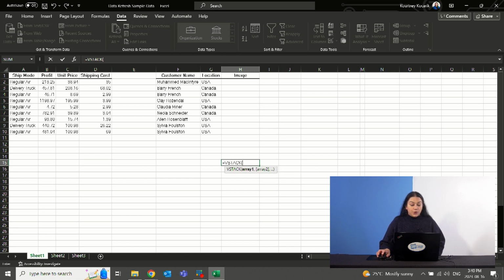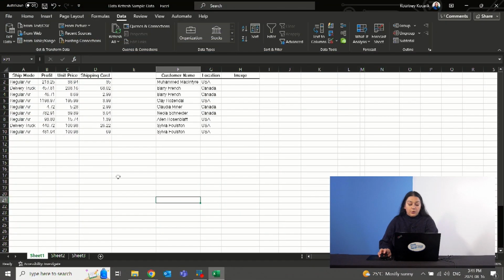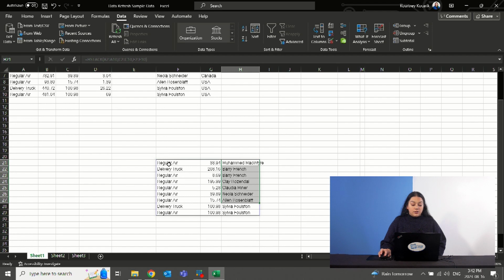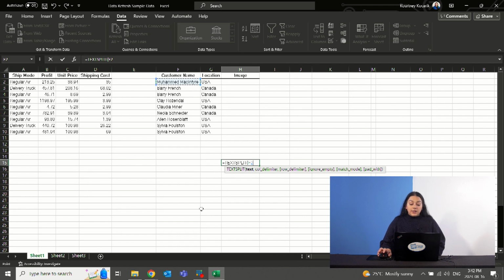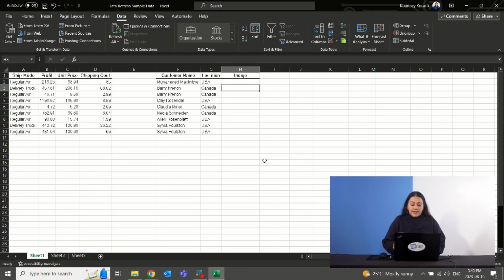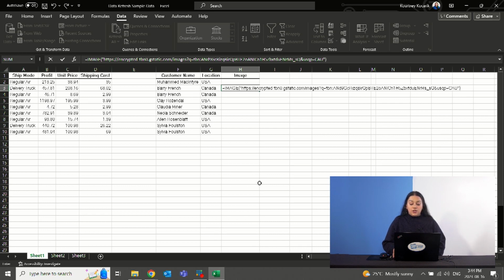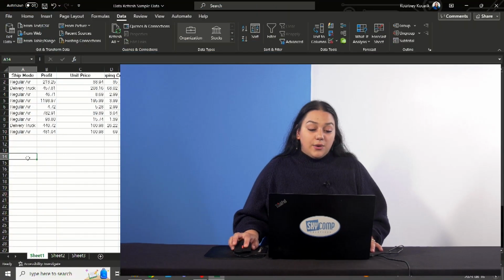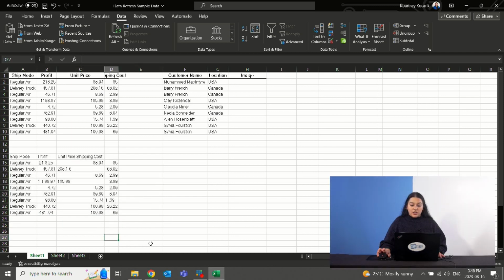5 New Excel Formulas in 2023 You Should Be Using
In this video we go over how to use formulas like VSTACK, HSTACK, TEXTSPLIT, IMAGE FUNCTION and TEXT TO IMAGE in Excel.

These formulas are new to excel in 2023 and can help streamline your success when dealing with data sheets.